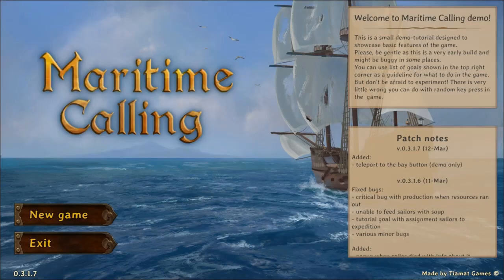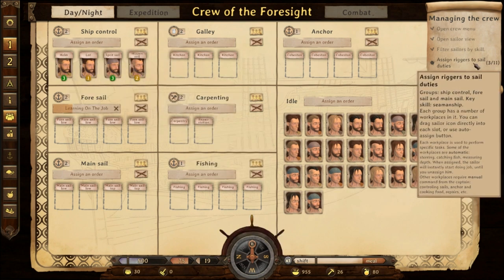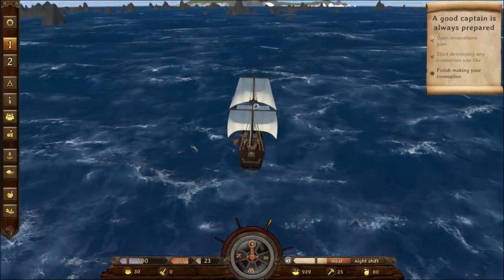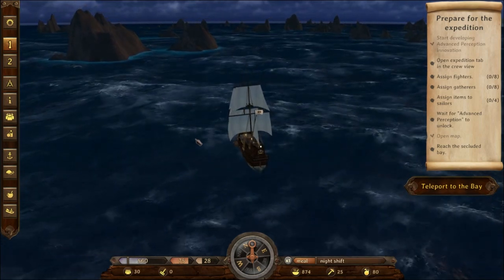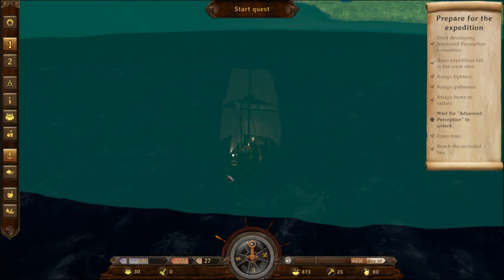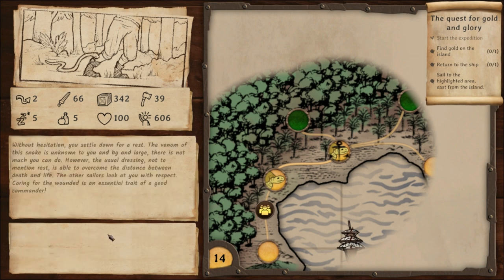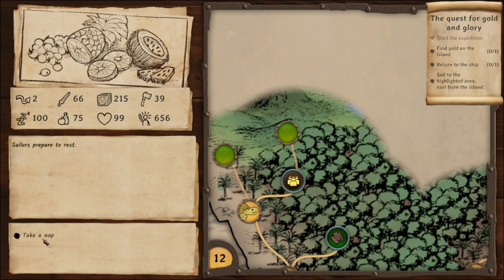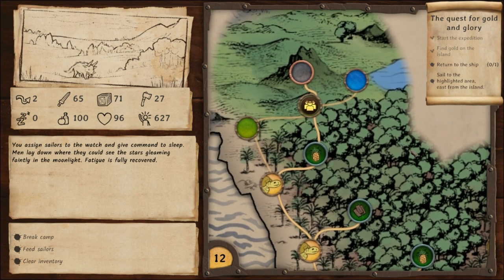Maritime Calling - First Impressions [Adventure RPG, Simulator]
Today we check out Maritime Calling, a thrilling and adventurous sea-faring simulation game! In the game we will manage crew stats and habits, sail our pristine ship, and explore uncharted islands. This one is deep and has lots of fun in it! Slated for a Q3 2021 release.

Game info:
In-depth ship control - Directly control your ship, including steering, sails, rigging and make sure you avoid shoals or capsize the ship.

Diverse world - Explore the procedurally generated world full on diverse features: many types of islands, reefs, shoals and stormy regions.

Life on board of a ship - Set your crew shifts, plan provisions, repair hull damages and manage moods of the crew.

RPG flavor - Manage the diverse characters of your crew, each with its own traits and attributes and solve petty conflicts between them.

Across the frontier - Explore the frontier waters of far edges of the world. Chart the lands, lead expeditions inland and prove yourself by finding luxury resources and claiming the land for your country.

Inland expeditions - Solve mysteries, gather resources and interact with suspicious native in a classic text quest narrative adventure.

Customize and upgrade your ship [WIP] - Choose the areas on which to specialize and develop your ship to withstand the harshest times.

Play at your own speed - Pause the game at any moment and take your time to evaluate your strategy and crew commands.

Defeat the filthy pirates - Fire the cannons, manage crew battle plans and lead the charge of your boarding crew.

No second chances! - When you die, there's no coming back. The constant threat of defeat adds importance and tension to every action.